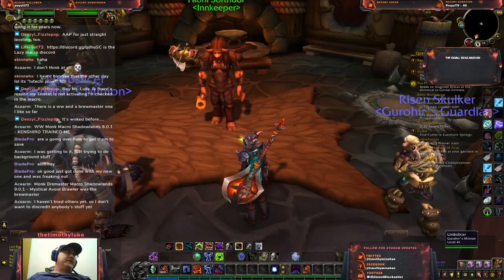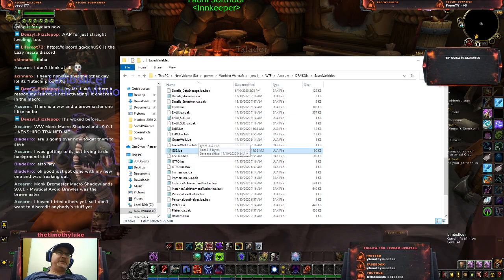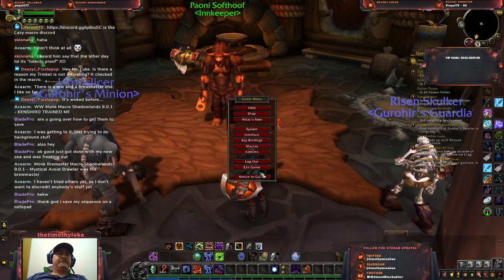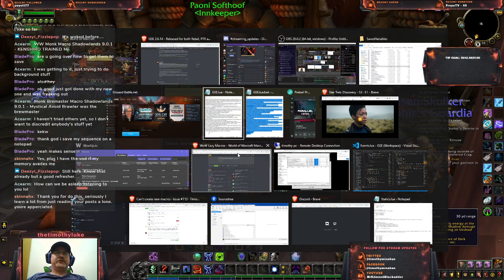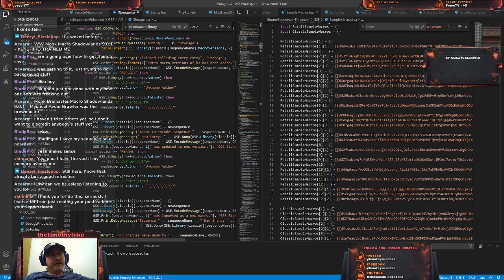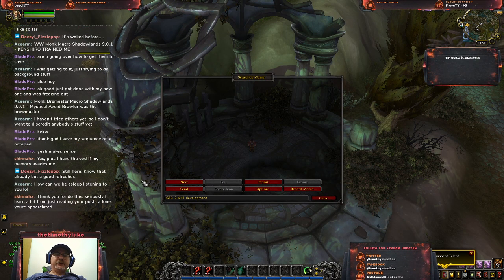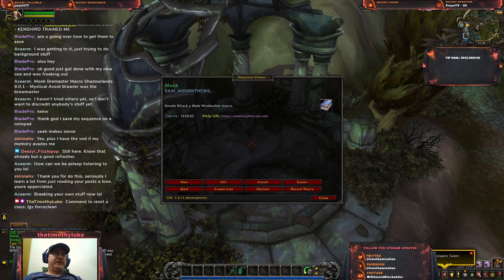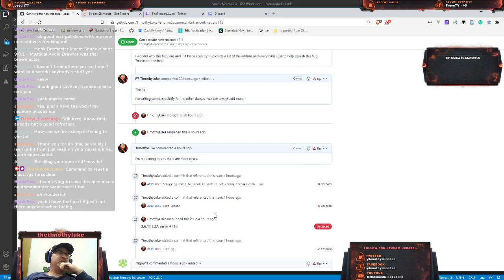Highlight: GSE | How to Back up GSE Data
This shows where your data is stored in GSE and how to back it up and move it between computers.